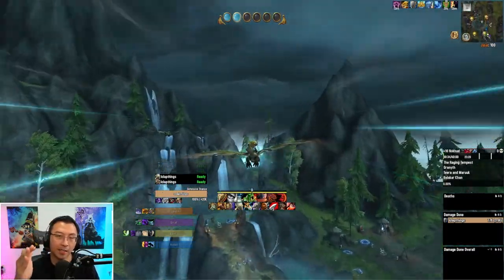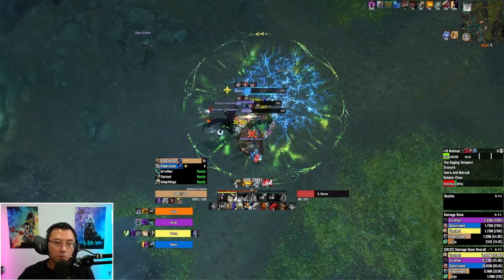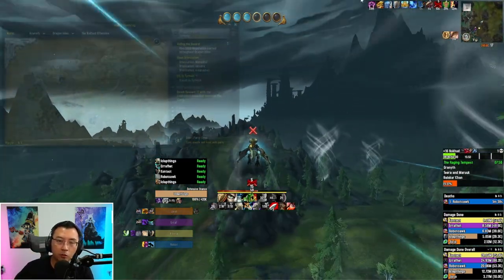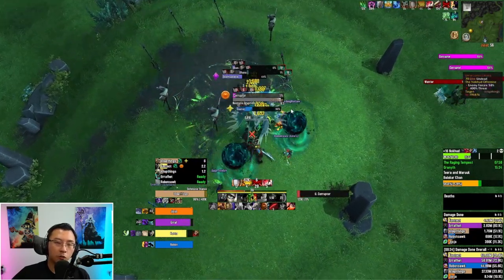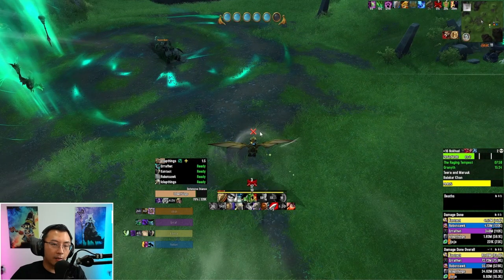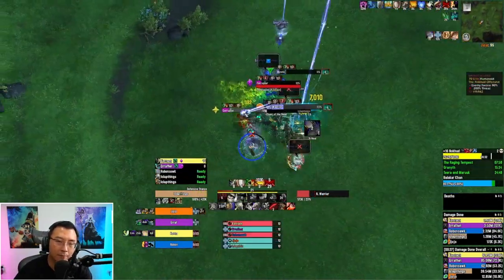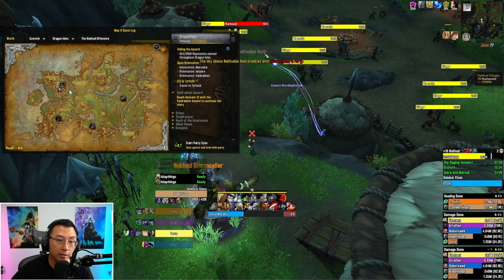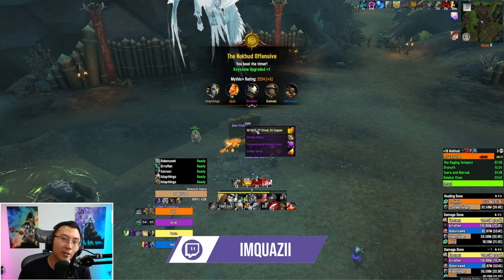ULTIMATE Guide to Nokhud Offensive M+ [Season 4]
WoW Dragonflight Nokhud Offensive guide for 10.2.6 Season 4 Mythic+